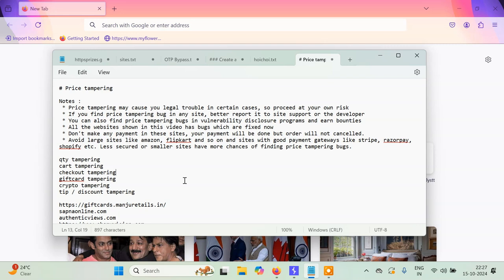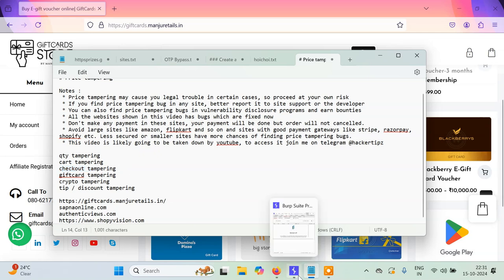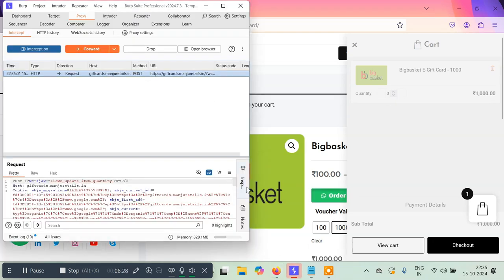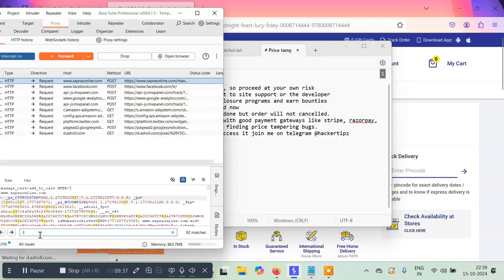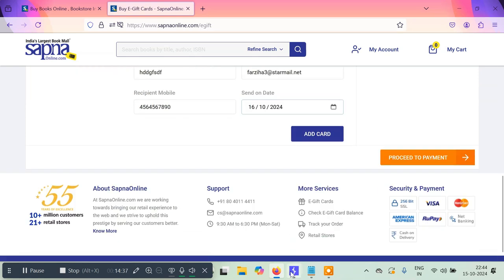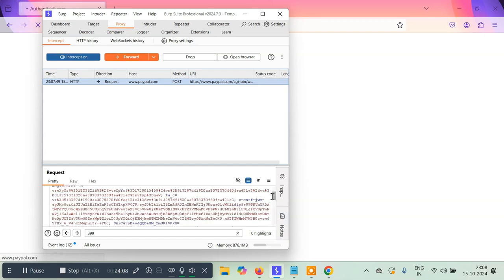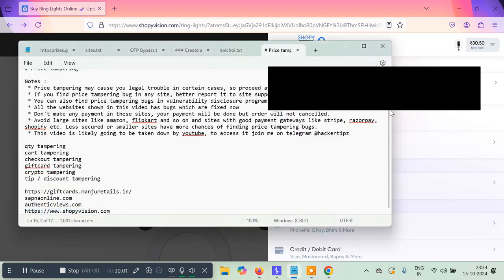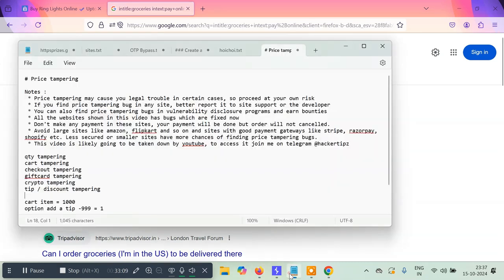PRICE TEMPERING ON WEBSITES